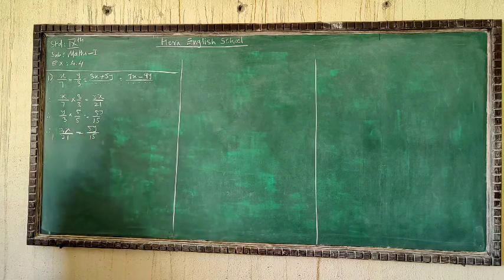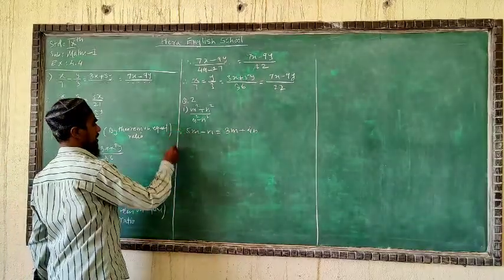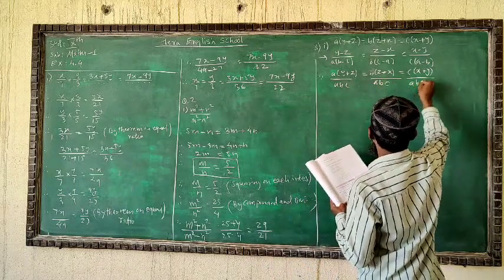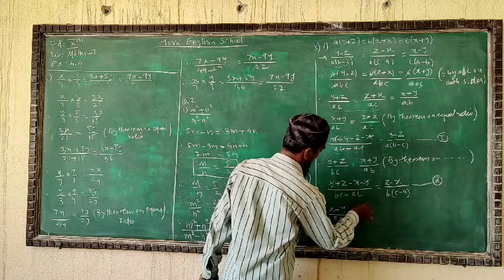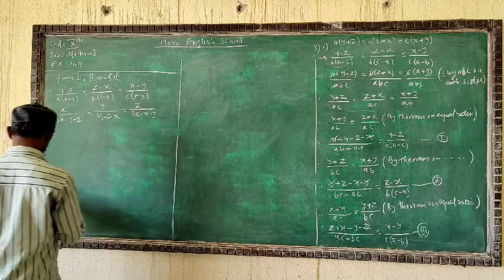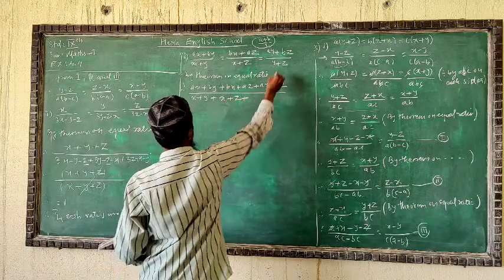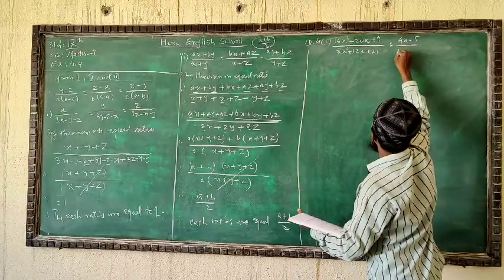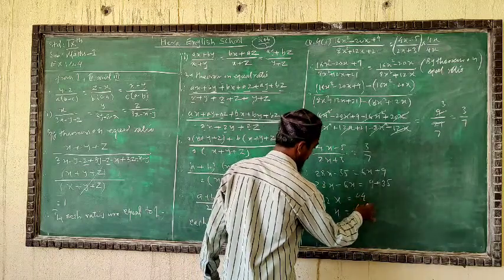HERA ENGLISH SCHOOL STD. IX (ALGEBRA) ONLINE CLASS